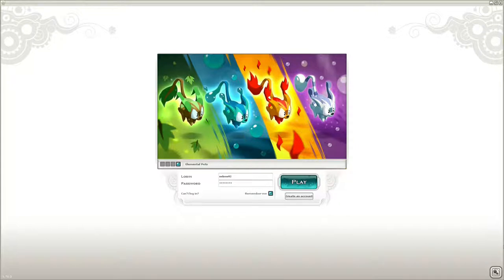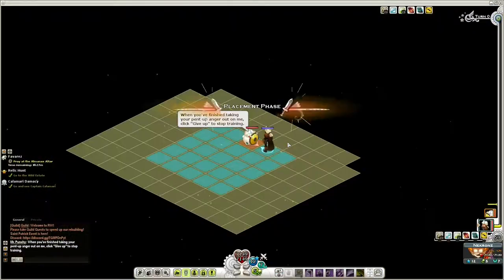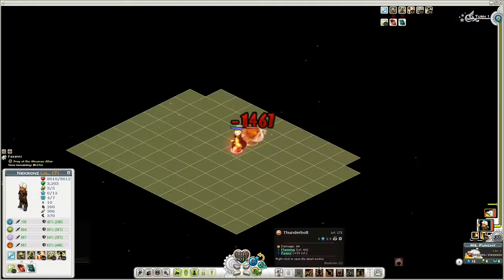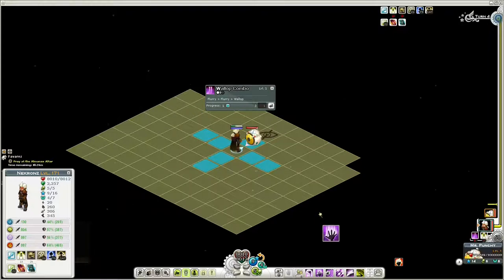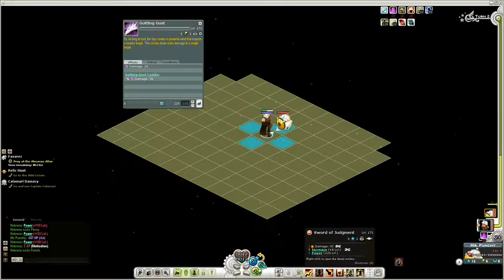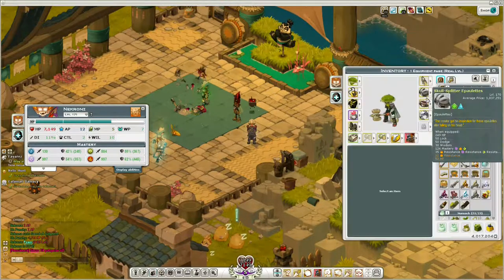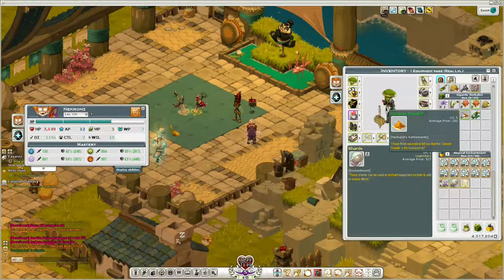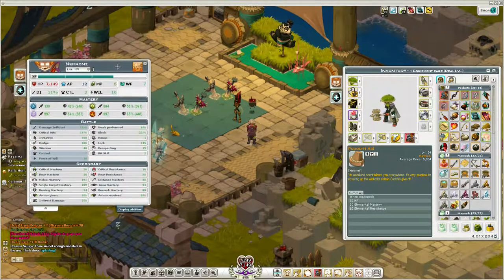Wakfu | ⚔️ My First Class Iop Build LvL 171 2021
also this is my iop build for pvm not pvp still working on pvp
0:00-introduction
1:40-Gameplay
7:21-Ending
Fandom: Wakfu wiki
Method Wakfu Builder